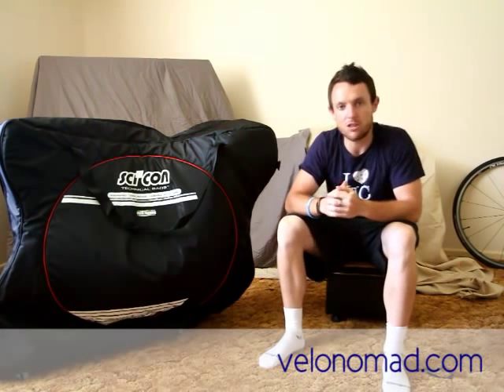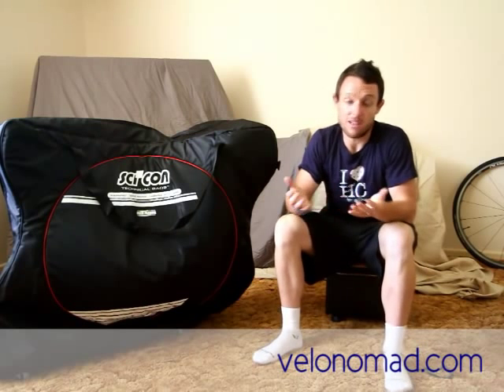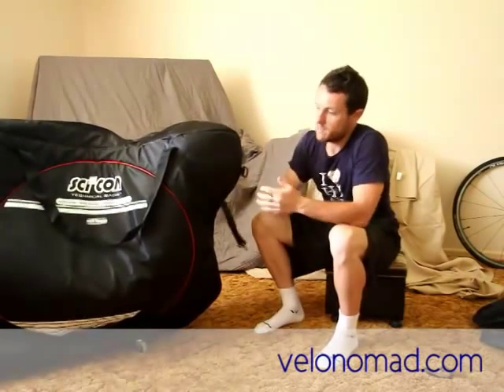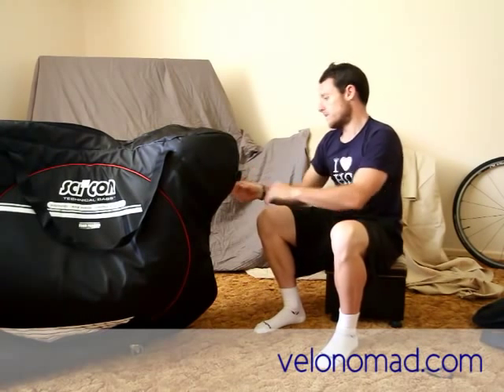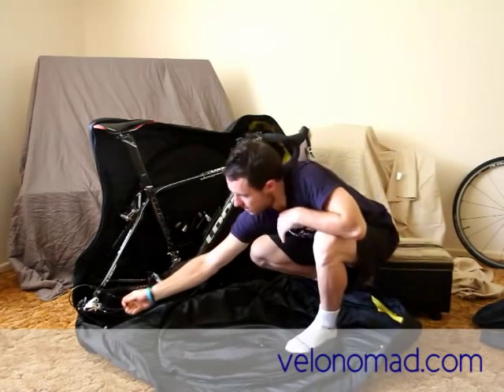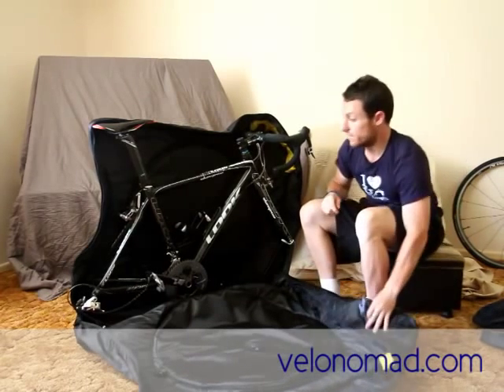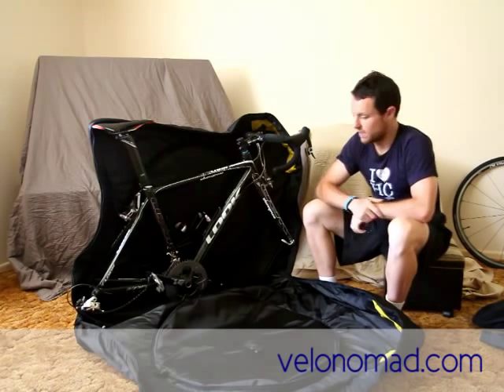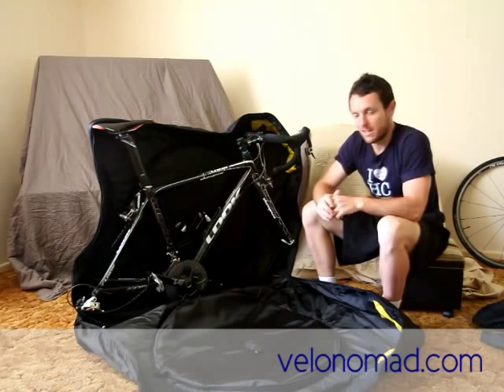Scicon AeroComfort Plus Review | Velonomad.com - long version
This video review has crows, butcherbirds and currawongs in the background, sorry!